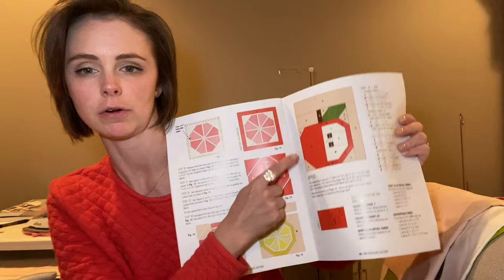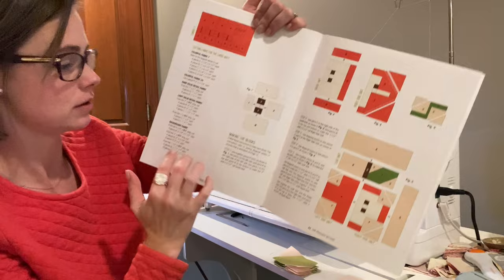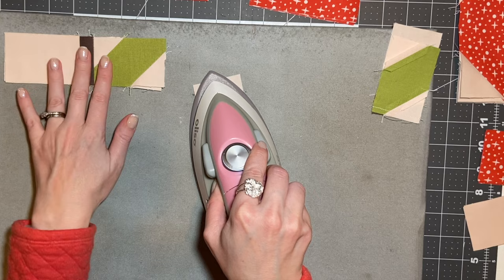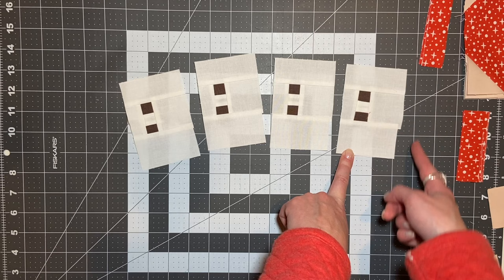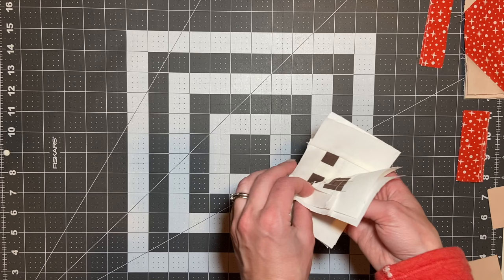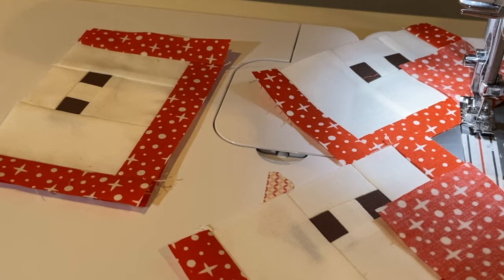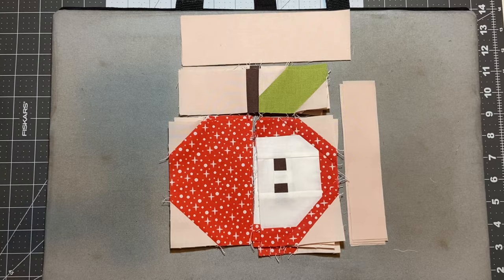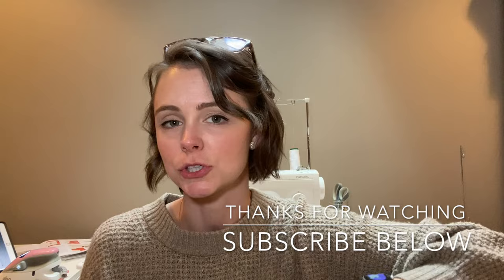Produce Section || Sew With Me || Elizabeth Hartman BOM Quilt || Month 3 || VLOG 86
Hello everyone! Back in January I signed up for the BOM Produce Section by Elizabeth Hartman. Today we are finishing up the BOM 3. This month were finishing up with some Apple Blocks. And we are using the fun George Jetson fabric!

if you are interested in where I purchased it. I am sure that there are quilt kits and of course the pattern alone is available for purchase and you could pick out your own fabric.

Produce Section Quilt Kit
Produce Section Quilt Pattern Only